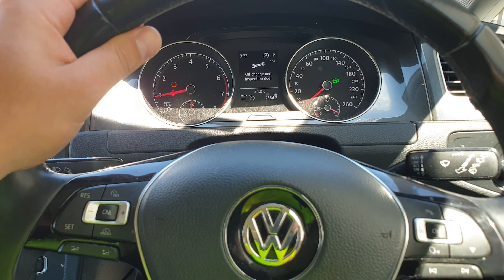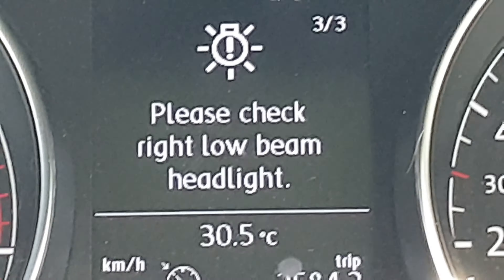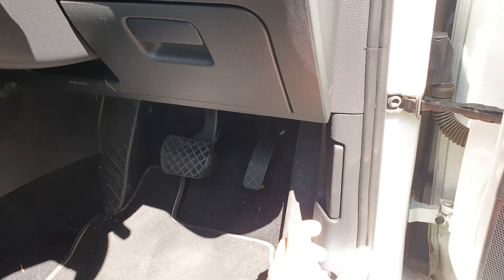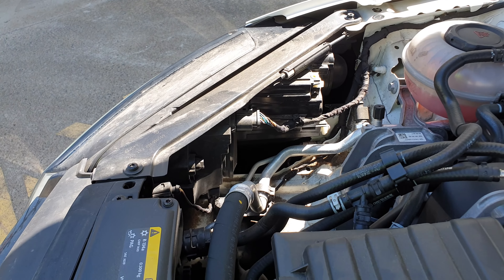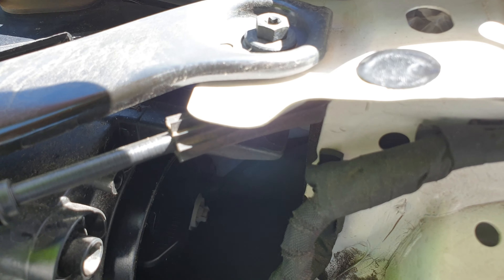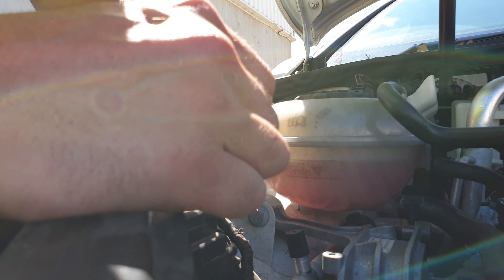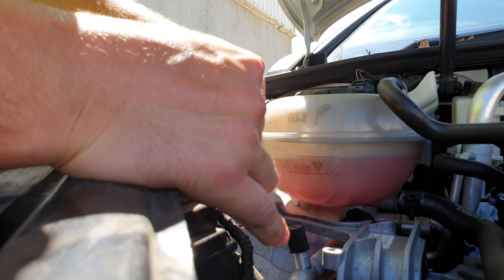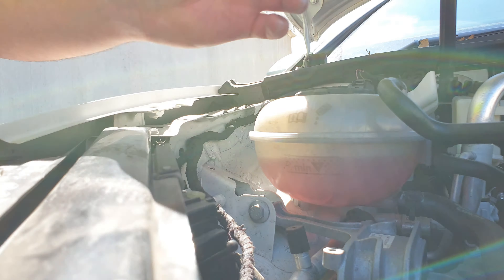Volkswagen Headlight Replacement